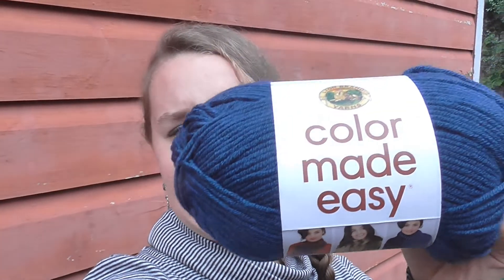Exciting Update: I'm Doing A Pattern Testing/Co-lab~ALoopandAHook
I have some exciting news to share about a pattern testing opportunity that I have.